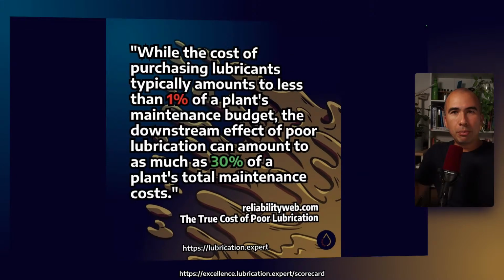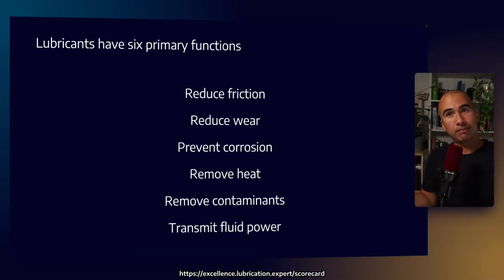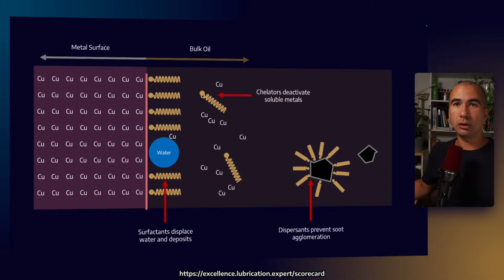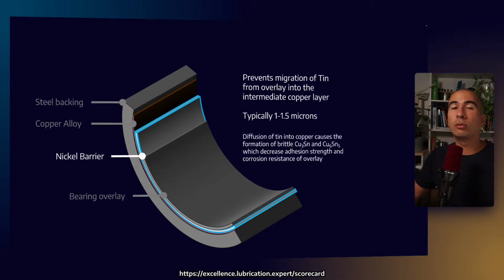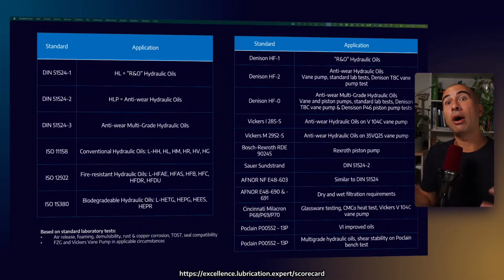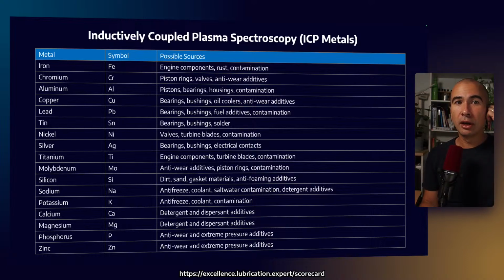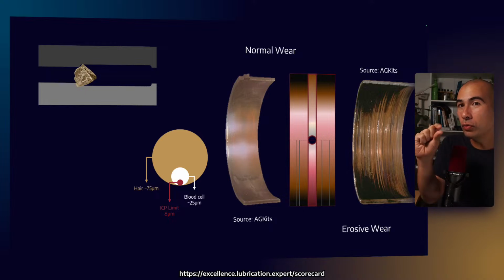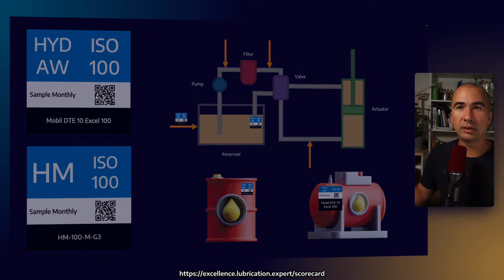Machinery Lubrication Analyst Level I - Speed Run! (LinkedIn Live)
MLA I is an awesome program. Covering pretty much all the fundamentals of lubrication, it is a great primer on lubrication-enabled reliability, and a fantastic jumping off point if you want the knowledge to improve your site's program.

In this Lubrication Expert webinar, we're going to cram the most important highlights into a 2-hour session. Put your running shoes on, grab some coffee and a notepad because this webinar is going hard at everything you would need to know to pass the MLA I exam. Not for the faint of heart!